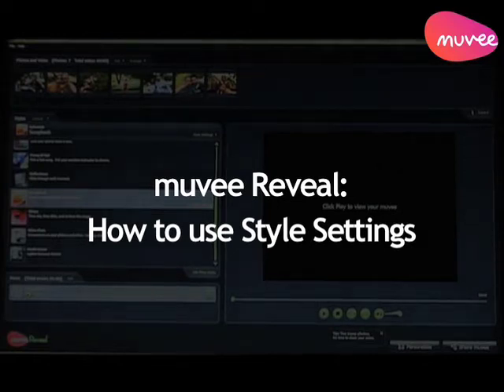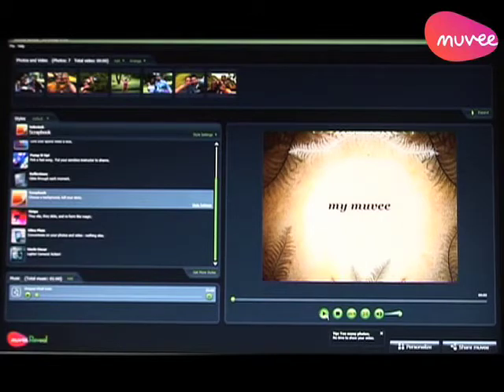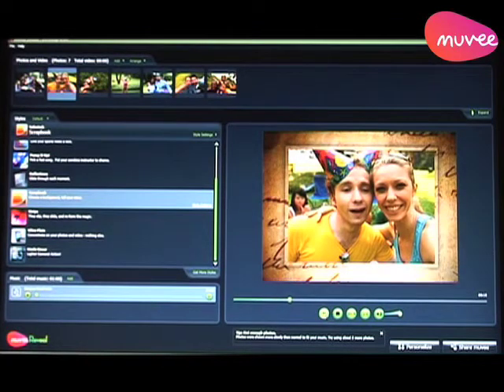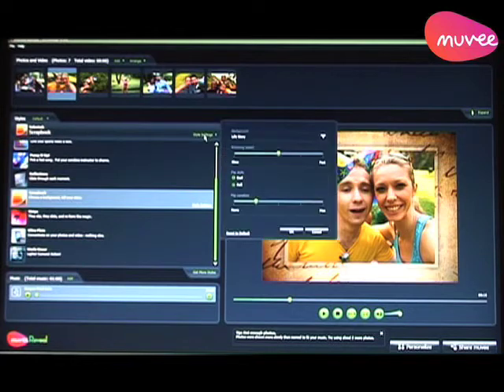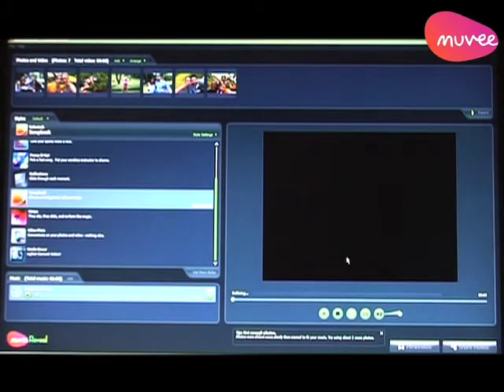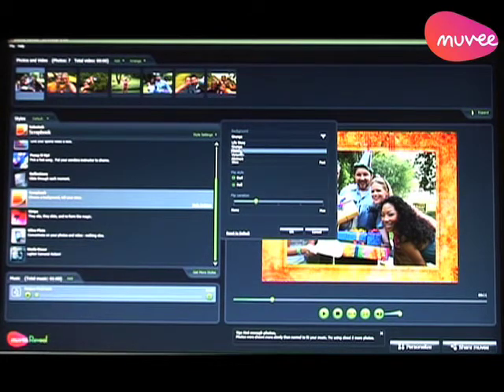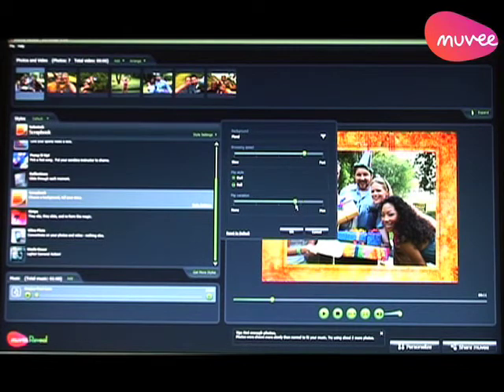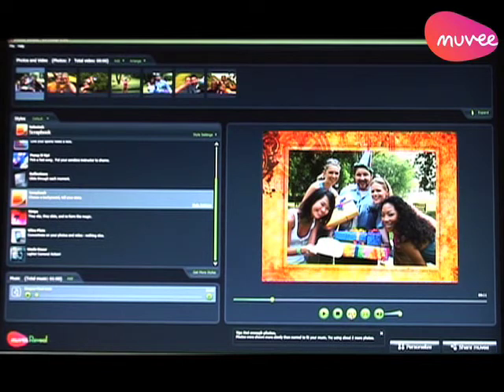How to use Style Settings when making a movie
This video shows you how you can use Style Settings while making a movie with muvee Reveal. muvee Reveal's styles have effects and transitions built in. The style settings allow you to add some control to those settings including fades and strips and flips. Making a movie has never been easier!